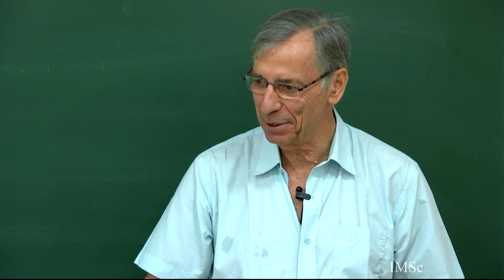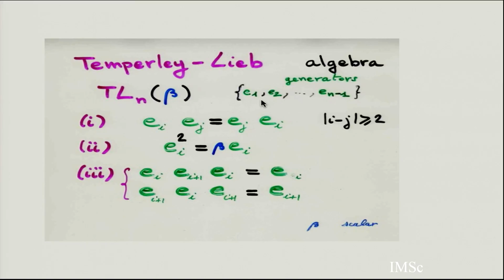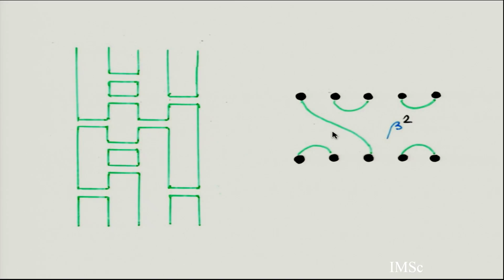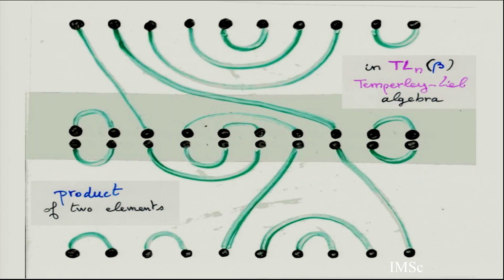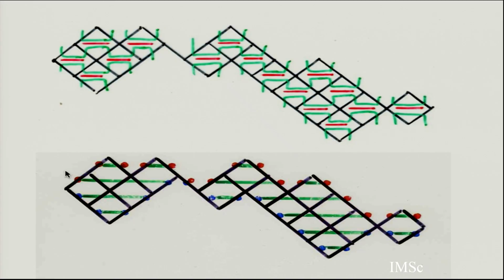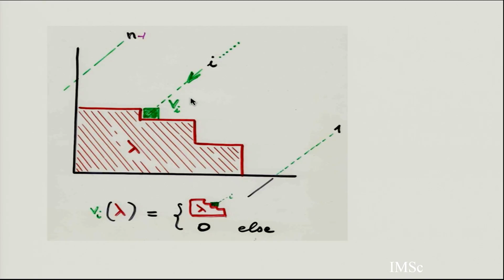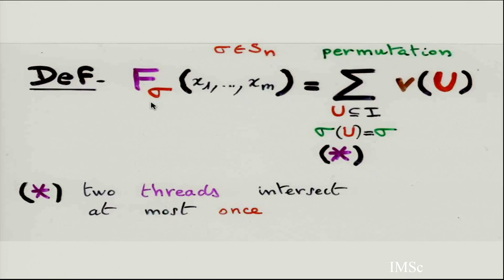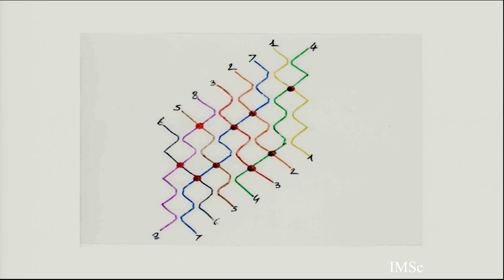Chapter 6b: Heaps and Coxeter Groups